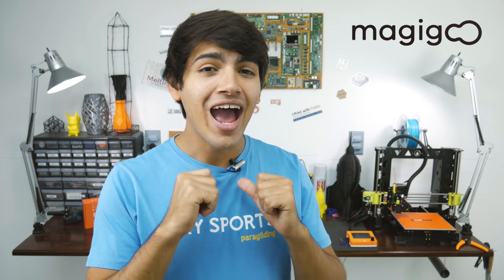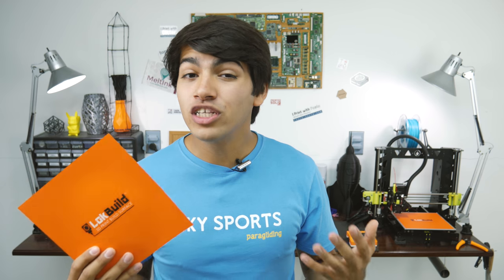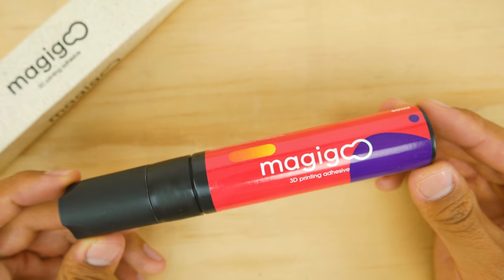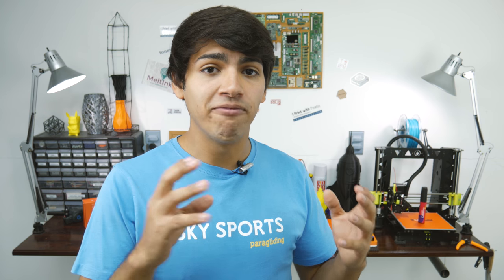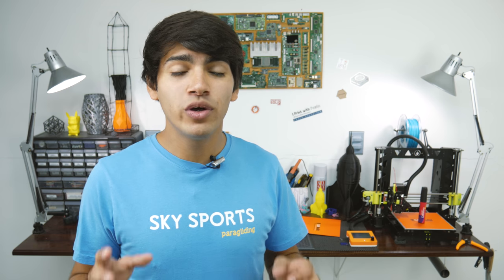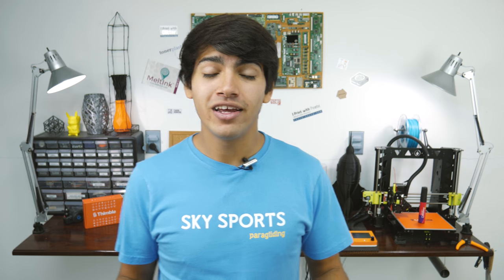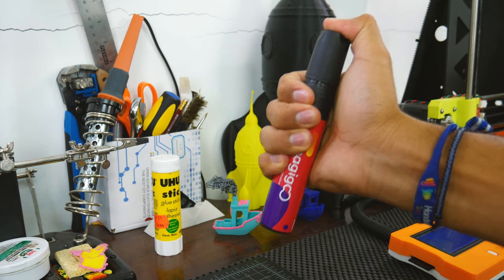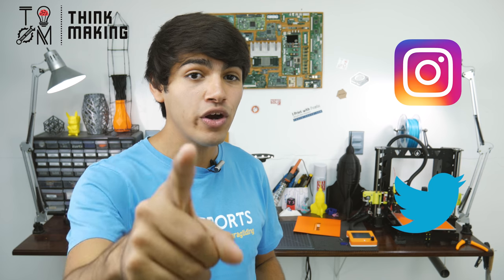🔮⚡ Magigoo - Great 3D Printing Adhesion With Magical Release - Review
Magigoo is a special 3D printing adhesion solution with easy release of the prints.

TRY MAGIGOO: